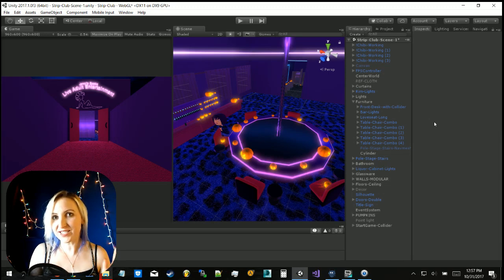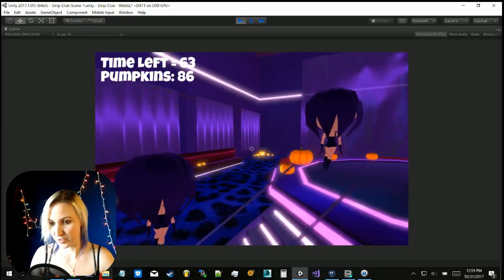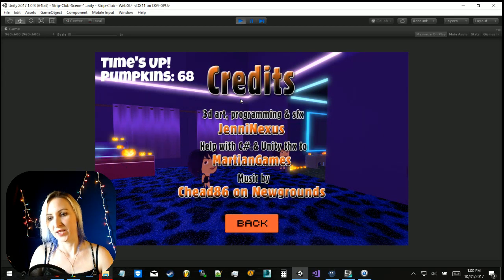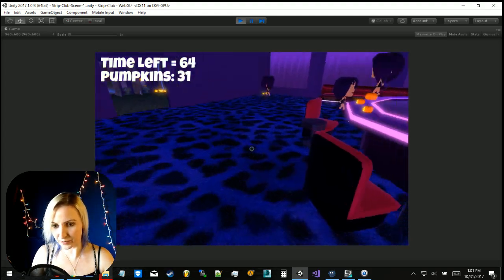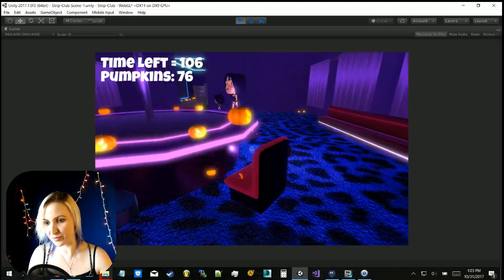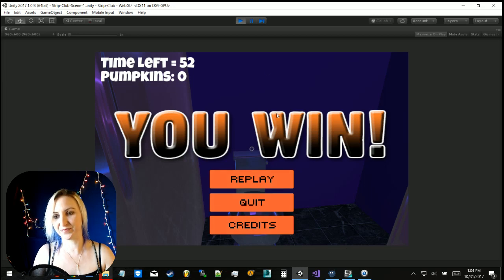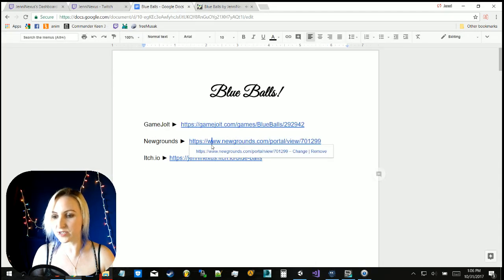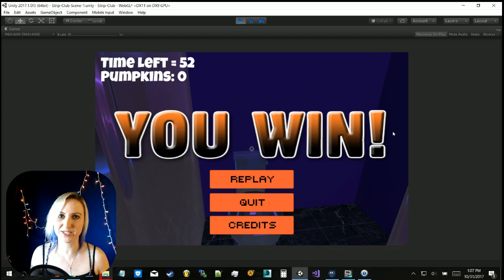🔵 INDIE GAME DEV | BLUE BALLS funny strip club 3D game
Heya friends - it’s finally here!  Been working towards releasing something to share with you: a playable, Halloween-themed mini game.  It’s basically a product of my efforts to learn low-poly 3d modeling & C# skills.  Future editions (intended) to come, with upgraded art, music, voice acting etc. The objective is to walk around with blue balls in the night club and smash pumpkins before the time is up!  Many of my friends have seen the development unfold while I streamed it live on Twitch, & I'm excited and scared to share with you.  Thanks in advance if u play it! 🔔 Thx for subbing!

📺 Twitch (Live gaming, 3d-modeling, Unity 3d projects)